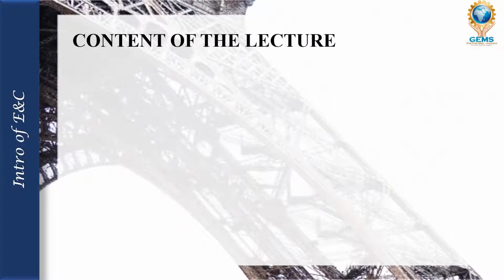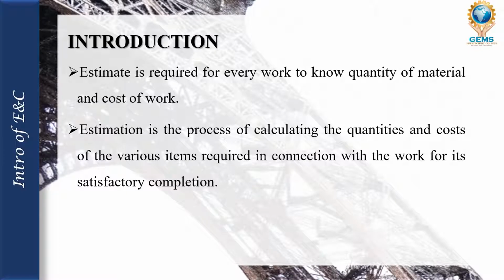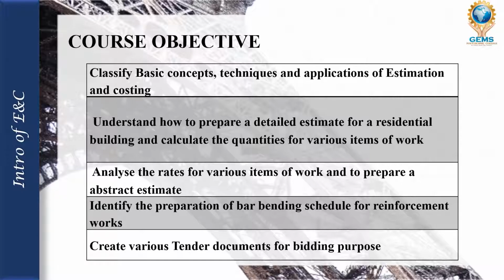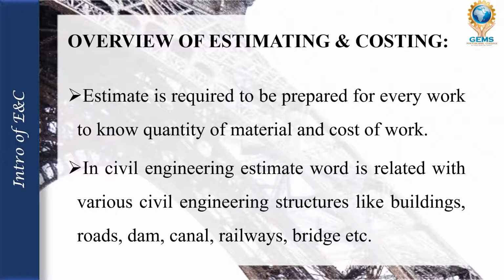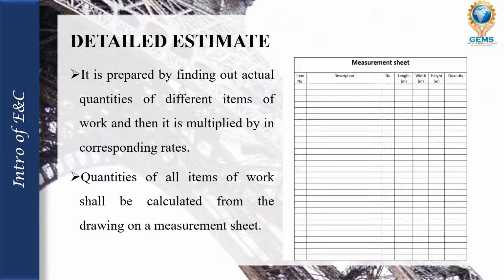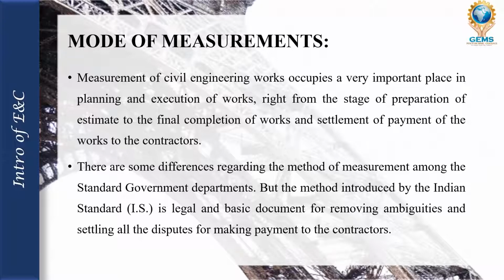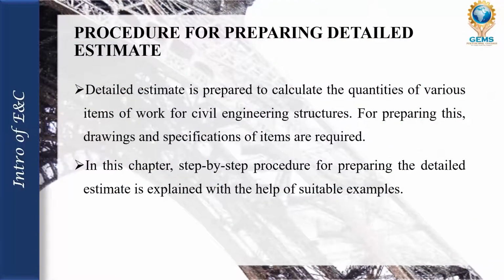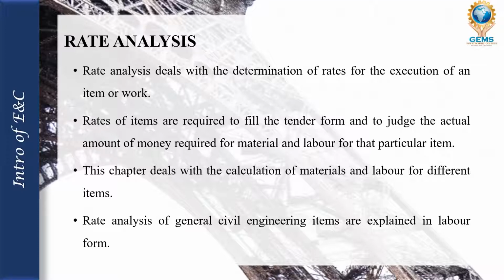Introduction on Estimating and Costing